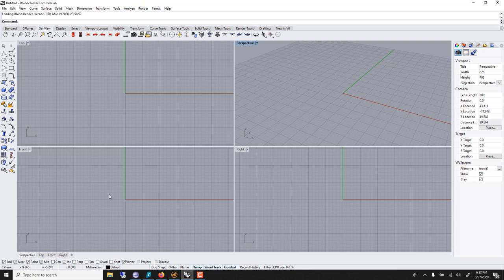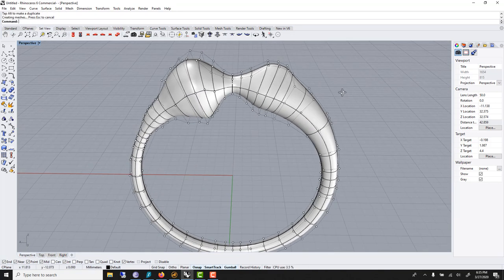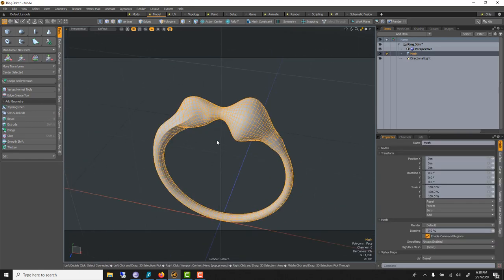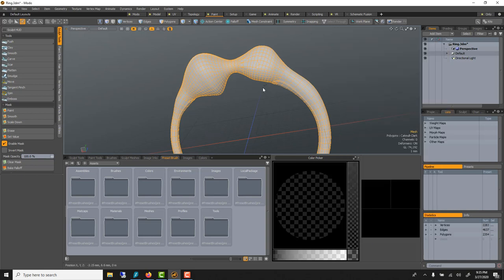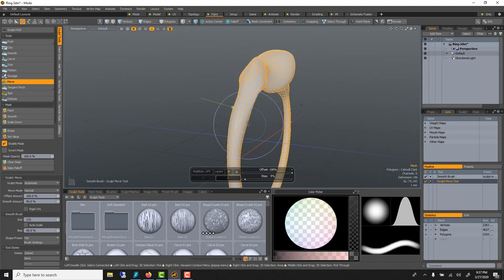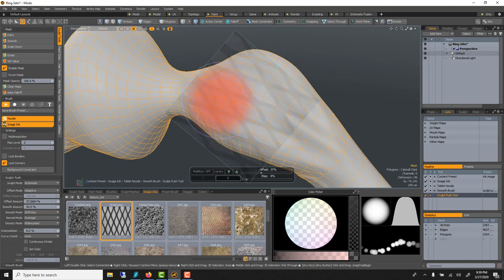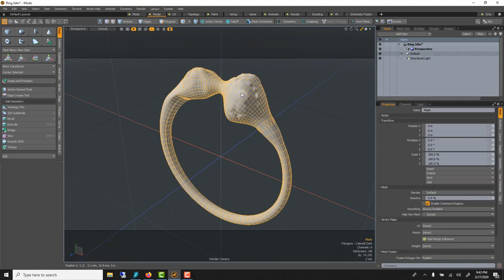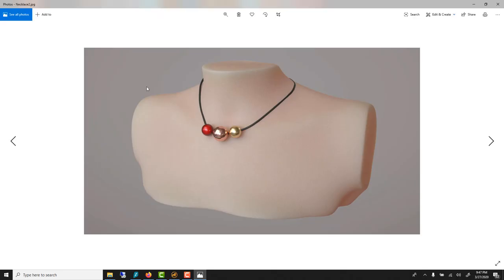Rhino to Modo sculpting exercise Tutorial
Fundamentals of computer aided design through an introduction to Rhinoceros 3D and Modo software

sub
subtitle
cc
caption